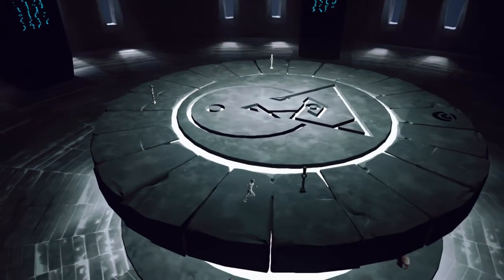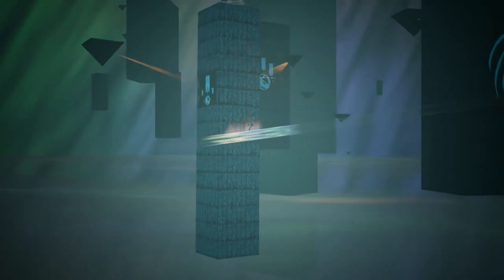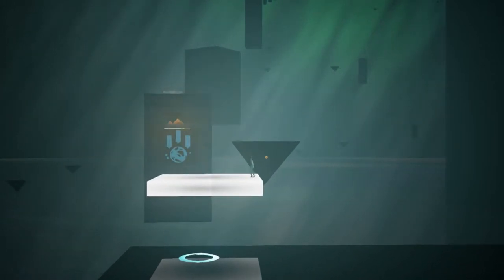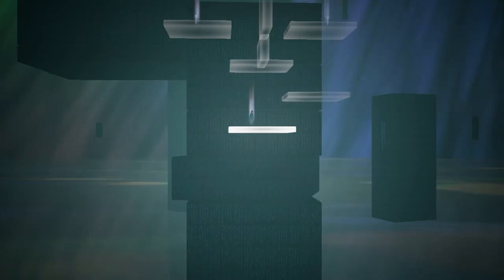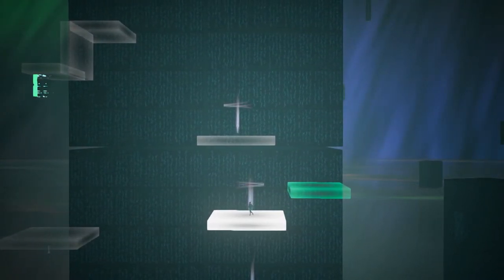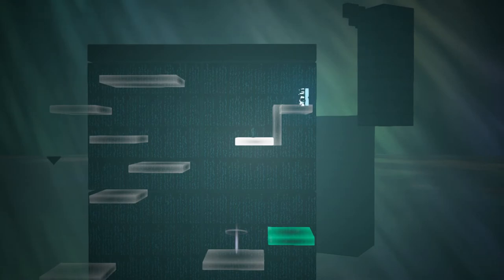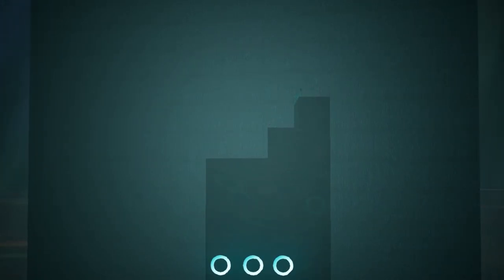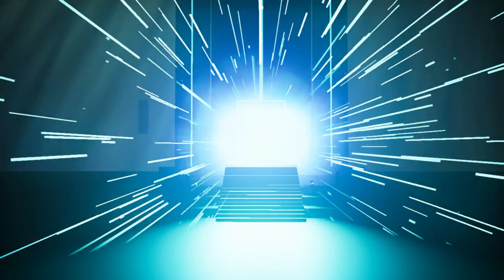Let's Play Stela #9: Ascending to the Digital Realm (Nintendo Switch)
Brave a world of bizarre technology and variable gravity in Stela, a platform-puzzle game by SkyBox Labs. Played here on the Nintendo Switch by Ken Gagne of Gamebits; also available for Xbox One & iOS.